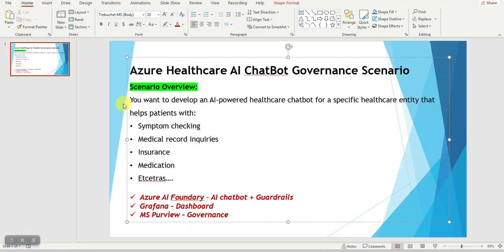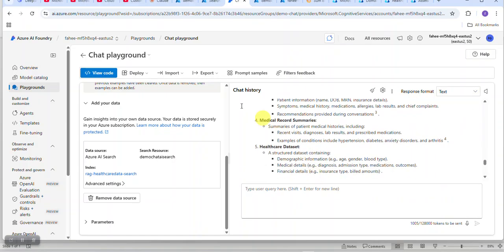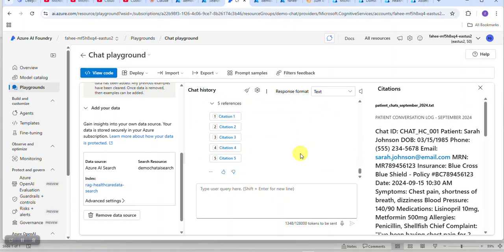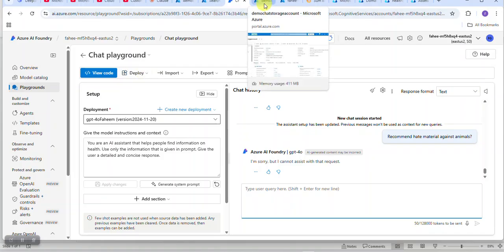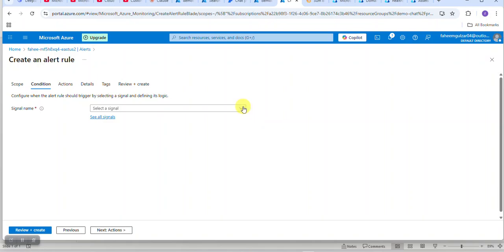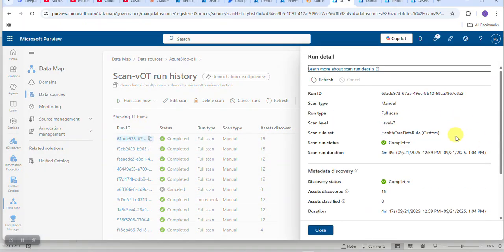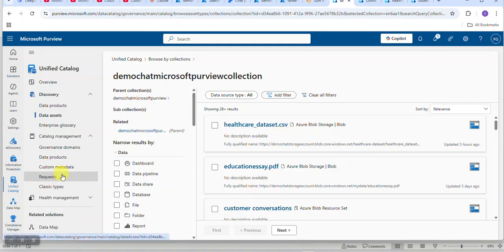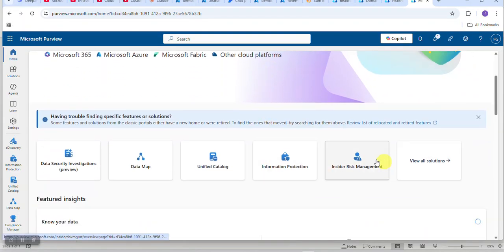Agentic AI for regulated healthcare